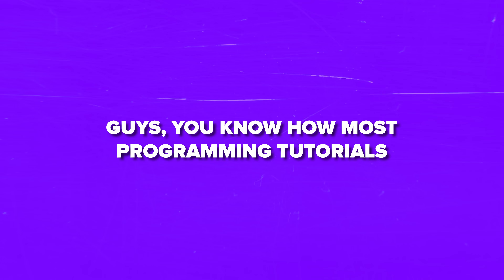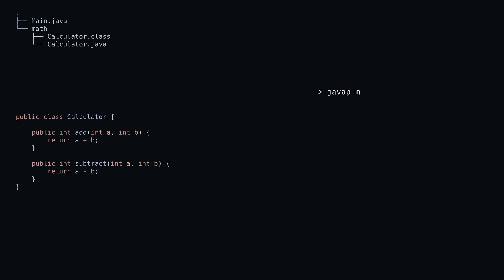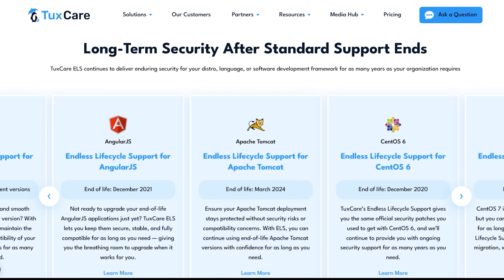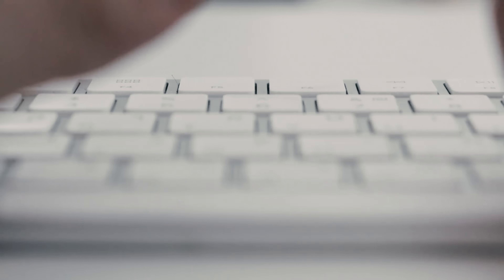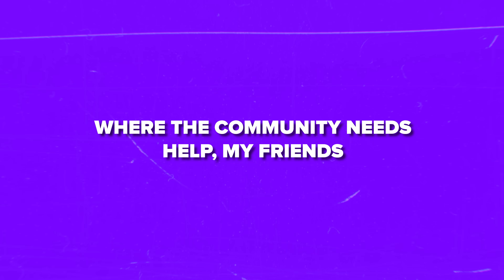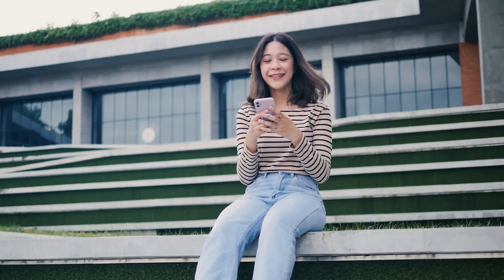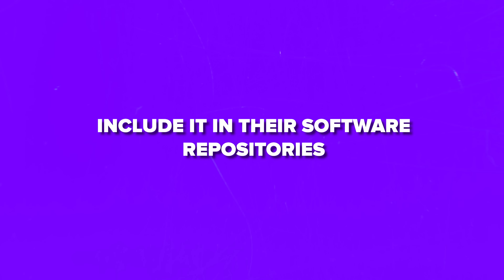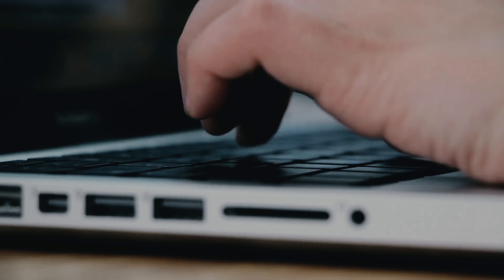What Is OpenJDK - 2025 | A Beginner’s Guide to OpenJDK - Key Features Explained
Discover What Is OpenJDK in this beginner-friendly video that simplifies the tech behind Java’s open-source platform. This guide breaks down the core features, real-world uses, and reasons developers rely on it daily. Whether you're new to coding or just curious, this is A Beginner’s Guide to OpenJDK that makes it easy to understand and explore how this free and powerful tool powers applications worldwide.

⏱️CHAPTERS:
0:00 What Is OpenJDK
0:33 How Does It Work?
3:22 Difference Between OpenJDK and Oracle JDK
4:50 How to Contribute
6:20 Use Cases
9:10 Is OpenJDK Worth It?